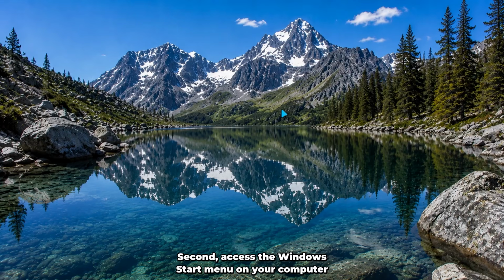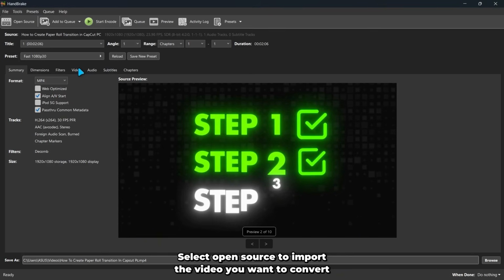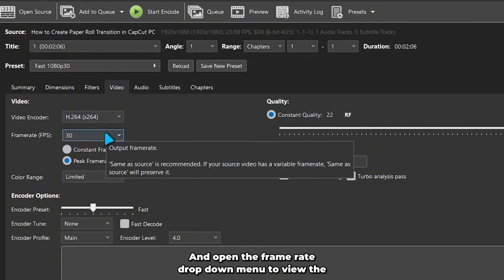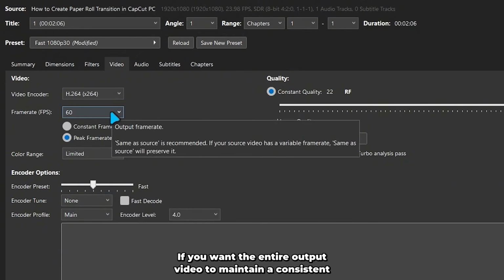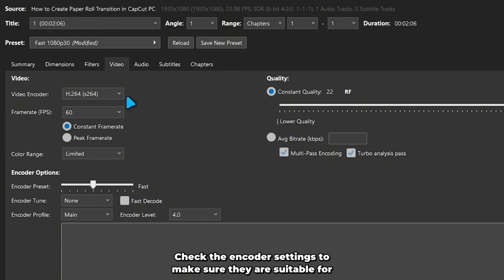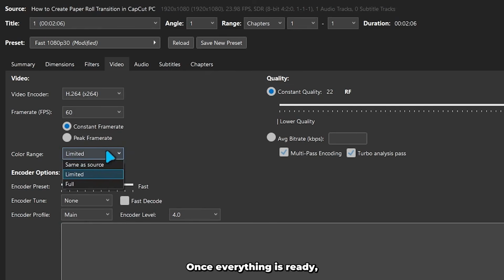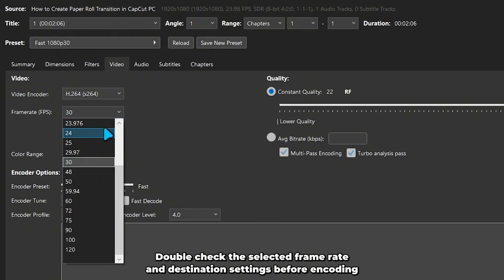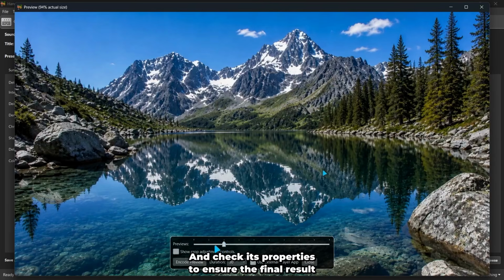How To Make Video 60fps in HandBrake (𝟮𝟬𝟮𝟲) | 100% WORKS | NO Yapping, To The Point! | FAST & EASY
(𝟮𝟬𝟮𝟲) Learn How To Make Video 60fps in HandBrake in this video (NO YAPPING + 100% WORKS!) | EASY FULL GUIDE, Everything You Need To Know! | Make Video 60fps in HandBrake